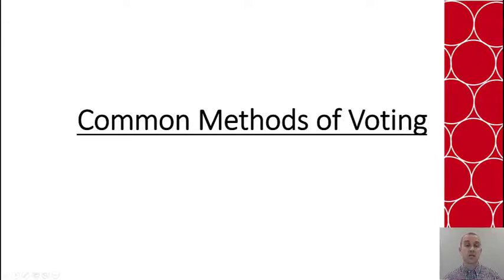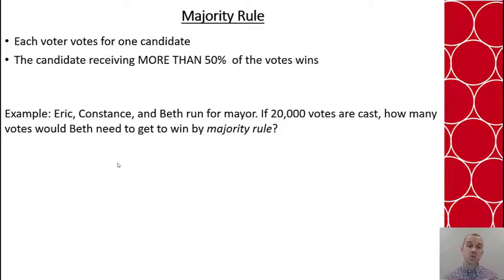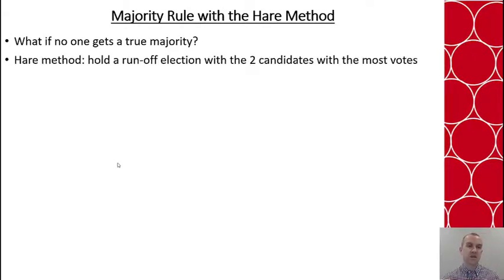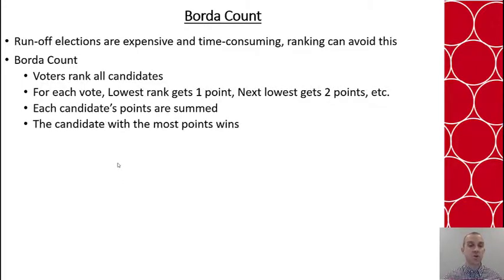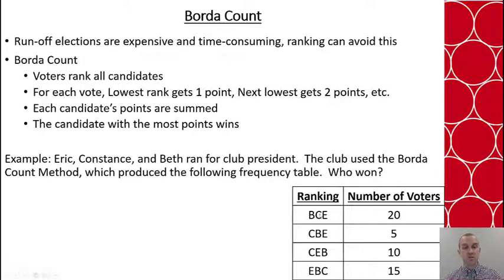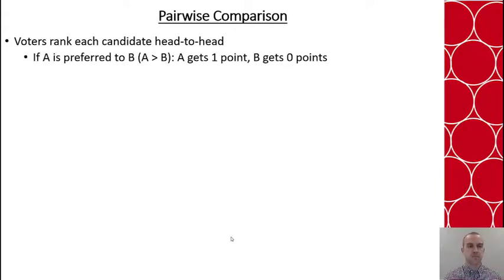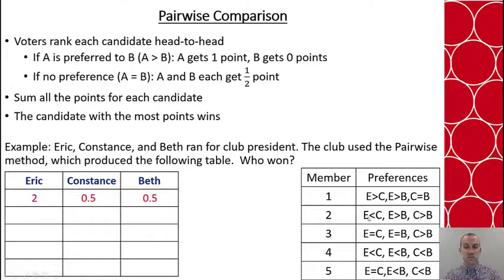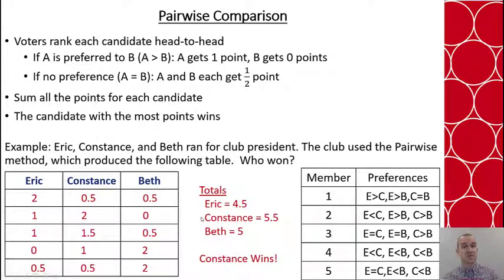Math 100 Ch 4.1- Common Methods of Voting